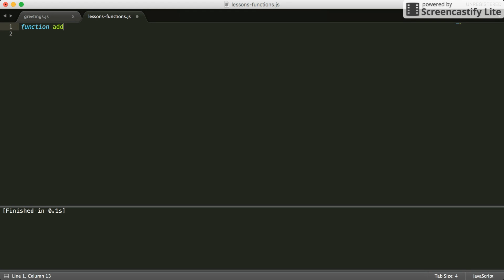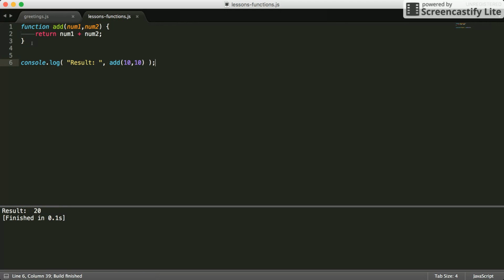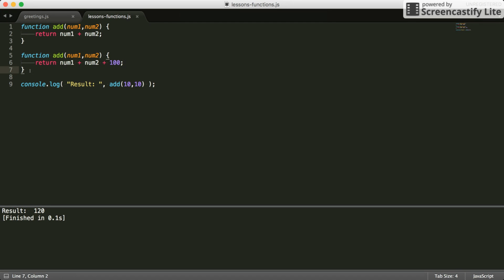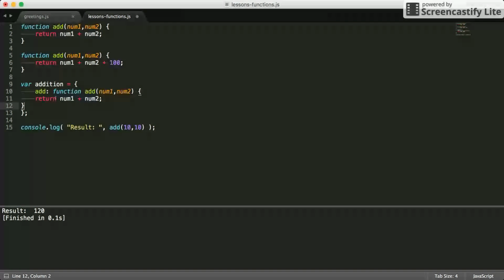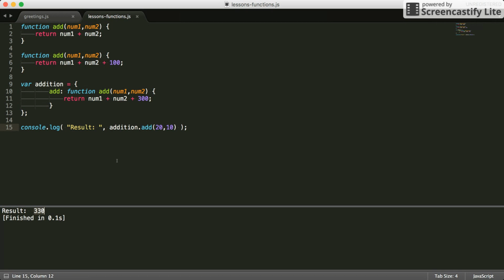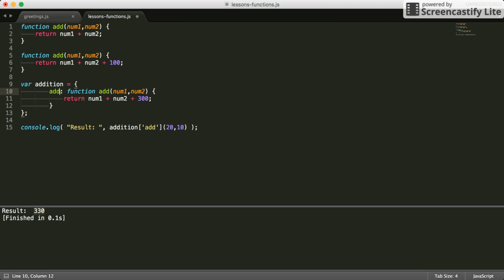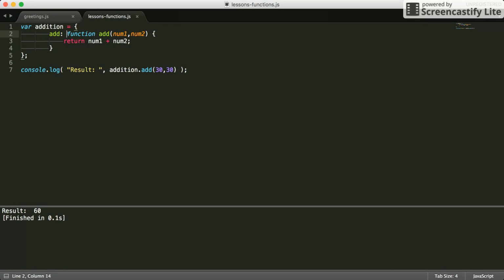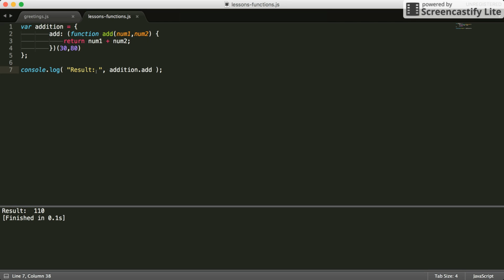Global vs Namespace example (Straight to the point tutorials)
Straight to the point javascript tutorials and examples explained in plain language.